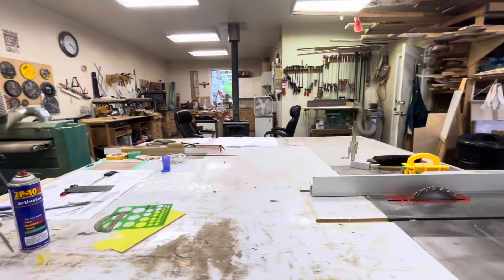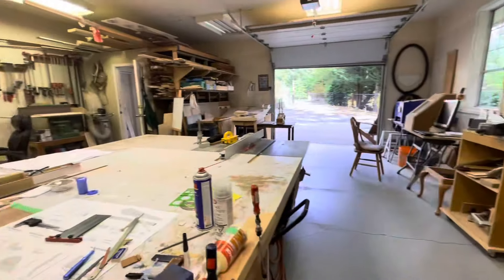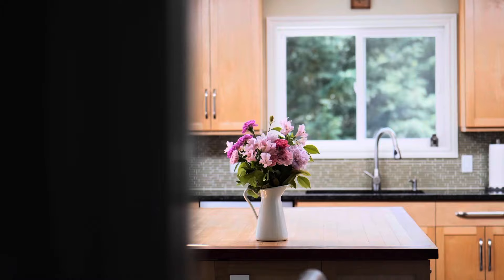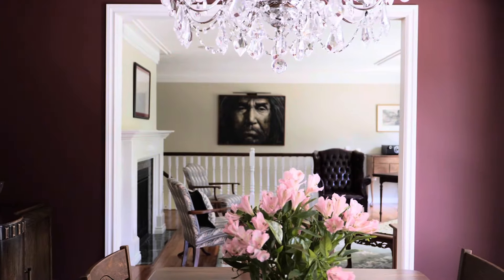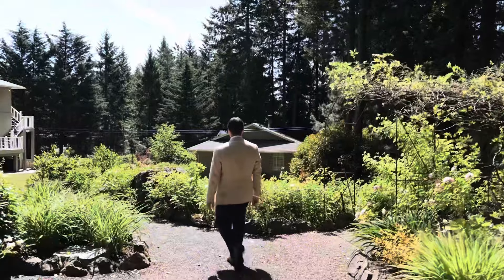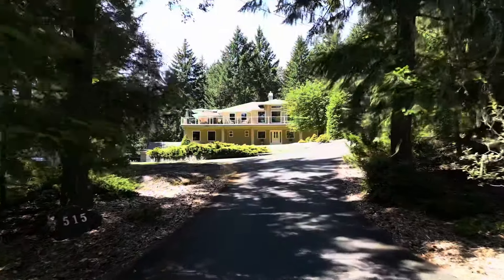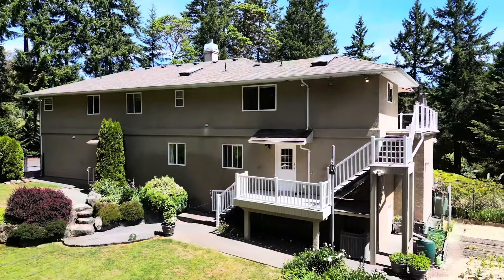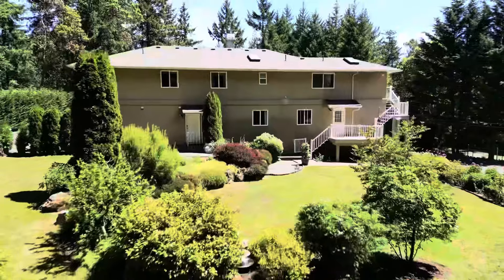A WORKSHOP DREAM! A Tour of Stunning 515 Deerfield Place, Victoria BC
Welcome to your dream home! 515 Deerfield Place is nestled in the serene Millstream neighbourhood, this exquisite classical home presents an unparalleled blend of timeless elegance and modern convenience. Boasting 4 bedrooms, 3 bathrooms, a detached workshop, a greenhouse, and a breathtaking backyard. With over 3300+ sqft this property is a haven for those who appreciate both style and functionality. Upon entering, you’ll be greeted by a foyer adorned with intricate molding and an endearing home library, setting the stage for the home’s classical charm. Enjoy the attention to detail and impeccable finishings throughout this home. This home features high end finishings throughout from a beautiful eat-in kitchen to the relaxing and spacious primary bedroom and 5-piece ensuite. Prepare to be enchanted by the stunning backyard oasis. The meticulously low maintenance landscaped grounds are a true masterpiece, featuring lush greenery, colorful flower beds, and a variety of mature trees that offer both shade and privacy. With its timeless beauty, modern amenities, and captivating backyard retreat, this property is the epitome of luxurious living. Don't miss the opportunity to make this dream home yours.